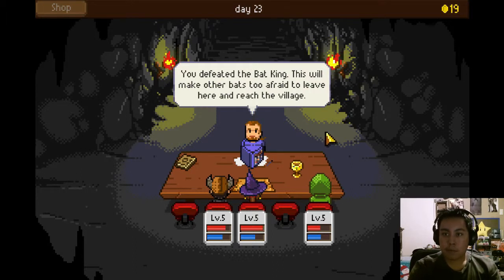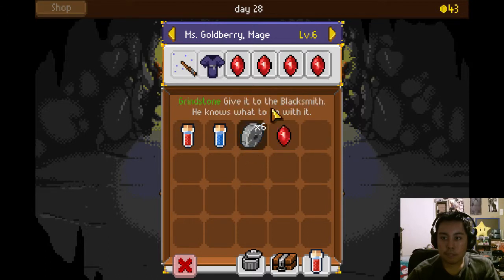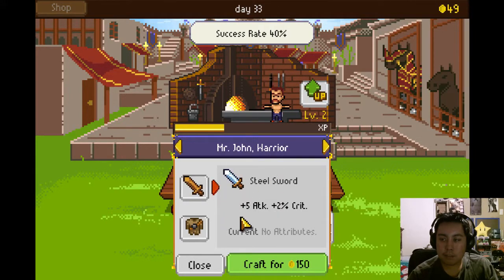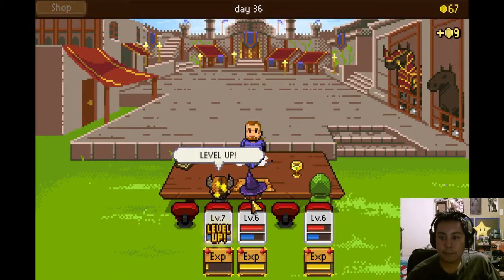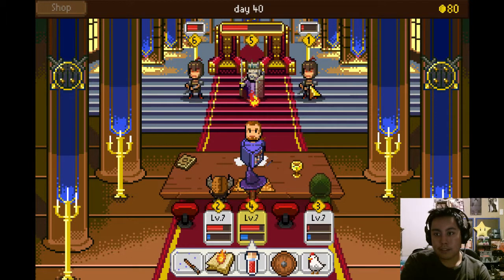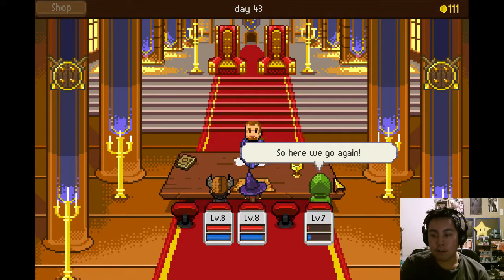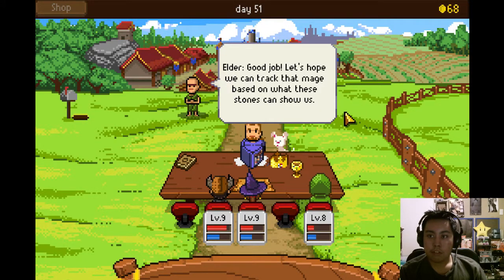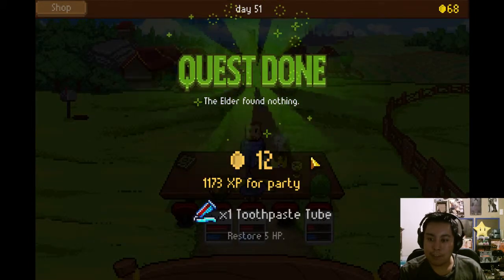Day 27 - Knights of Pen and Paper +1 Part 2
I am attempting to stream a new game everyday for my New Year's Resolution. And I will upload everything on here in case you missed it.

Set out on a grand adventure in this turn-based, retro style, pixel-art RPG, inspired by the great titles of the 90's. Take on the roles of in-game players taking on the roles of their characters in a traditional pen and paper RPG session in the ultimate meta roleplaying experience.